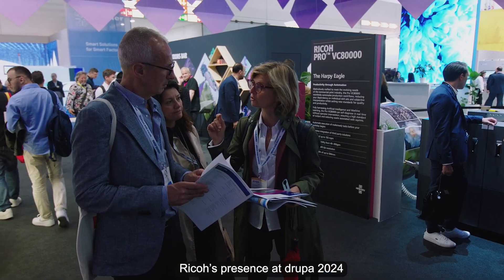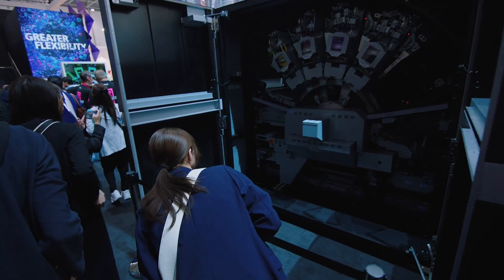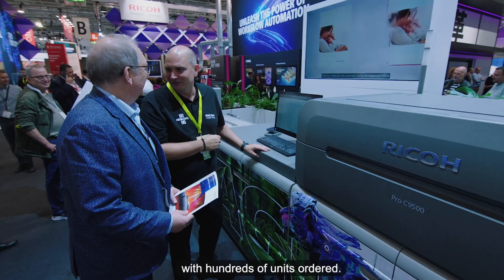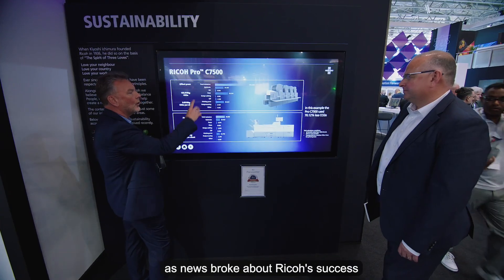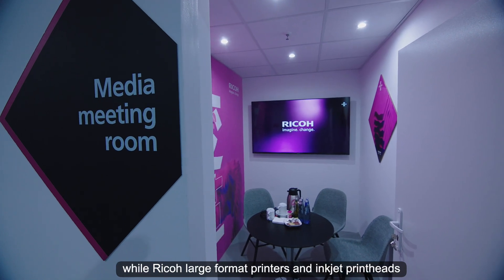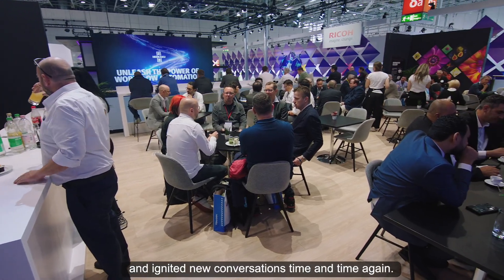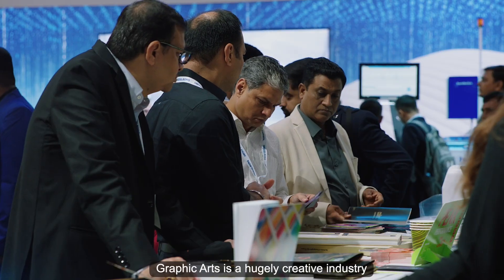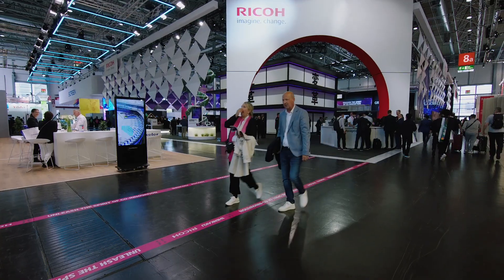Stepping into the HENKAKUVERSE – Ricoh at drupa 2024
This film captures the energy and drama of Ricoh at drupa 24. And shows how the many thousands of visitors to the incredible stand were able to explore different ways that Ricoh could support their business – with hardware, workflow solutions, and services - and help them prepare for the challenges of the future.

While several new technologies were shown together publicly for the first time, including the groundbreaking RICOH ProTM Z75 B2 inkjet platform, visitors also took the time to immerse themselves in the drama of the multisensory show in the House of HENKAKU, and watch inspiring Manga art being created in front of them.